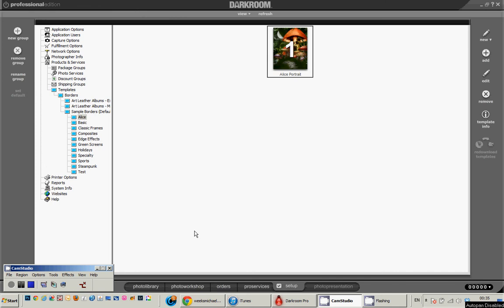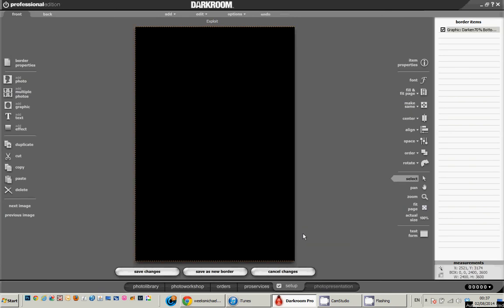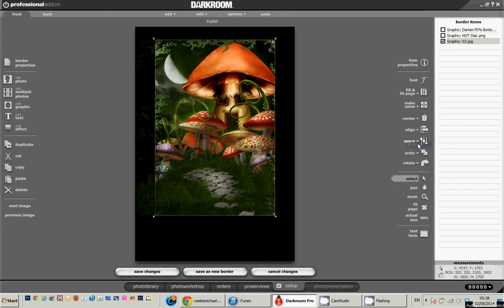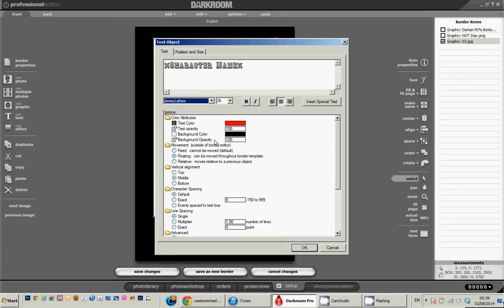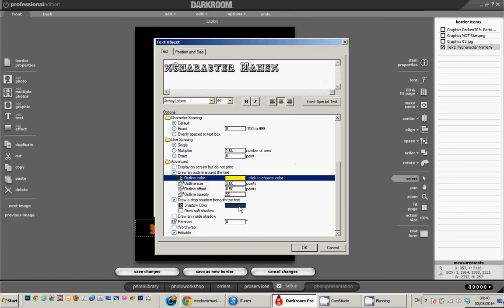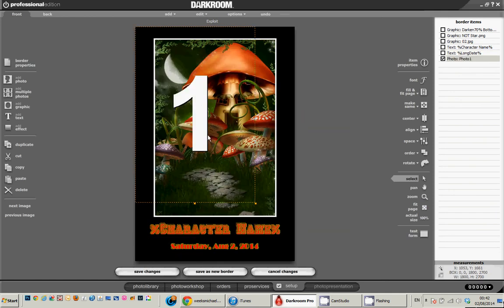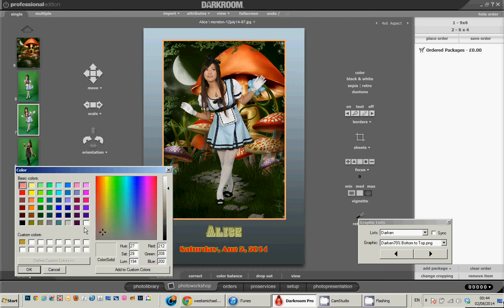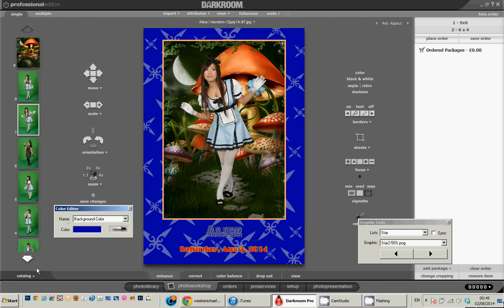Darkroom Templates the Power of Templates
DarkRoom templates allow great flexibility and adaptability if a little planning and consideration is made. Just add in some graphics and you can take your products many steps forward. Having transparency in png images is a great benefit - I am a working event photographer and my site is